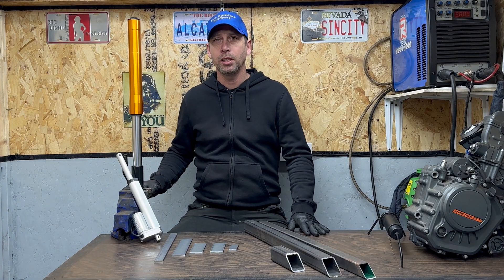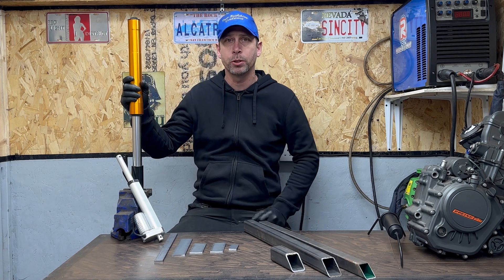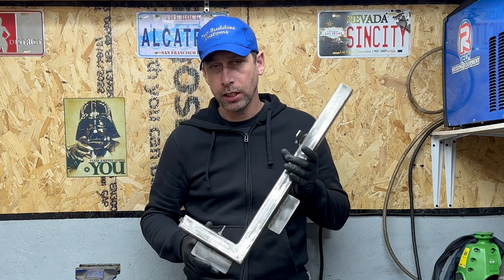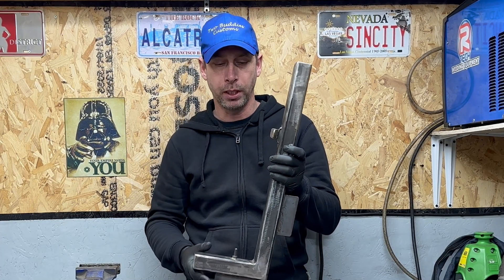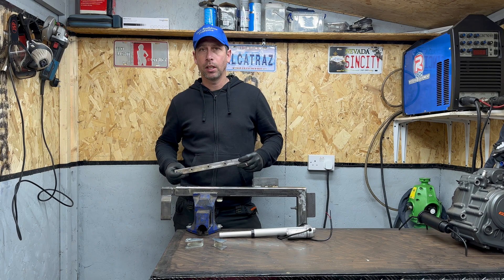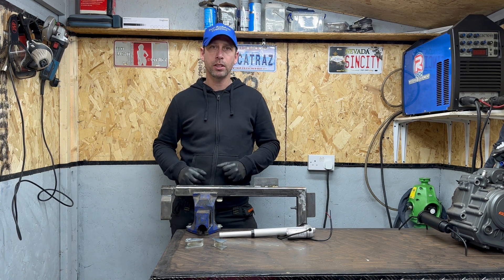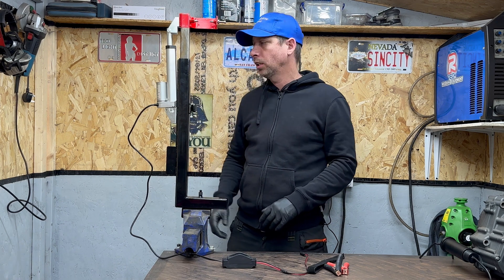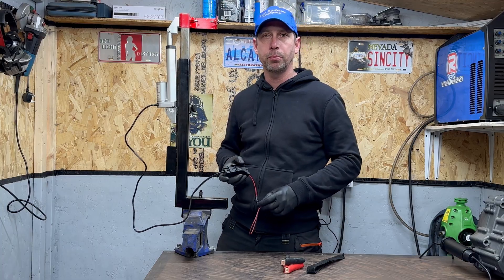DIY Electric motorcycle fork spring compression tool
we make a fork spring compression tool and fit a linear motor  with two way momentary switch witch uses 12v to operate